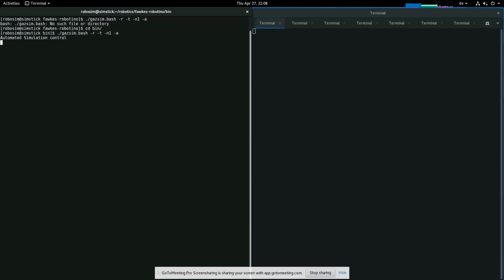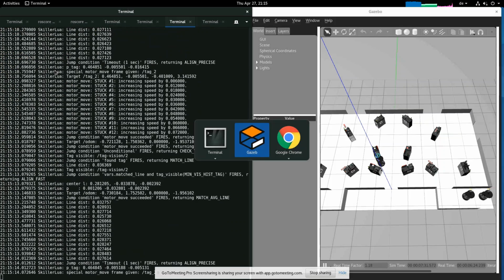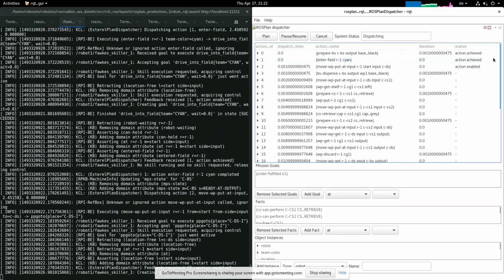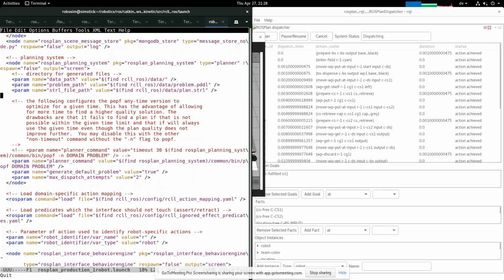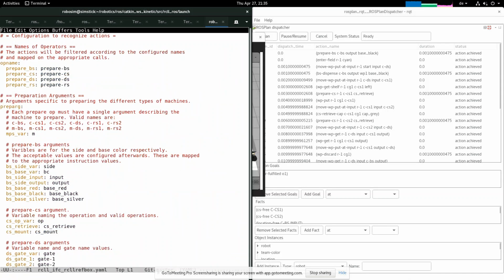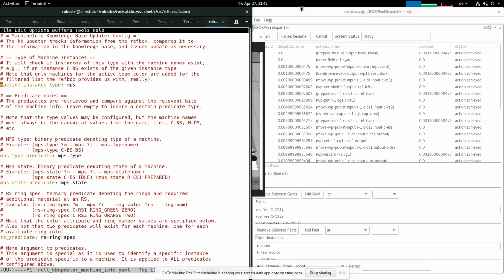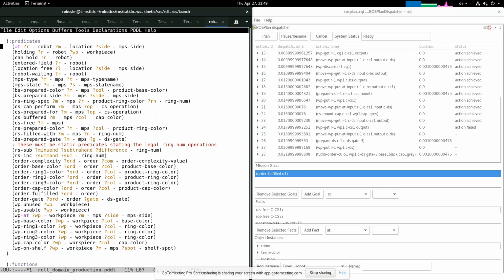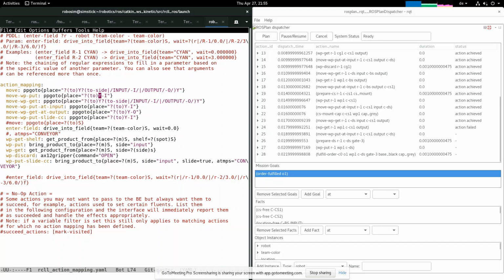ICAPS Planning and Execution Competition for Logistics Robots Webinar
Webinar describing framework for Robocup Logistics League Planning and Execution Competition.